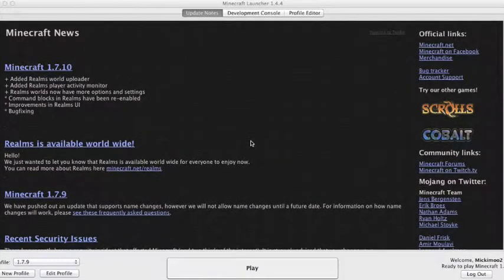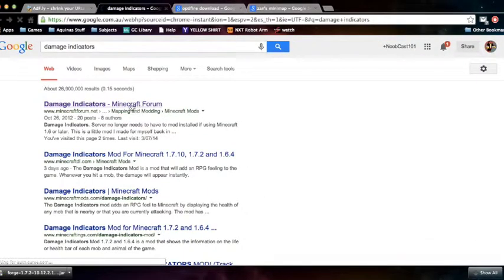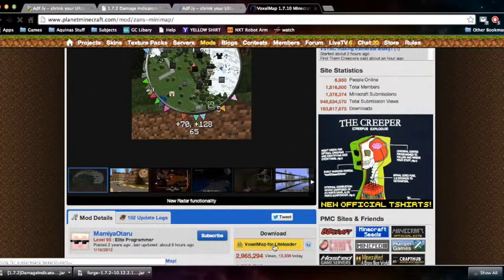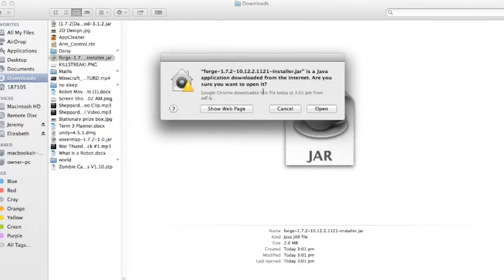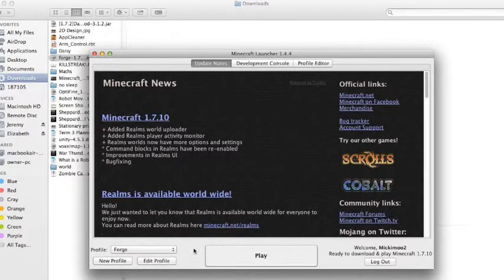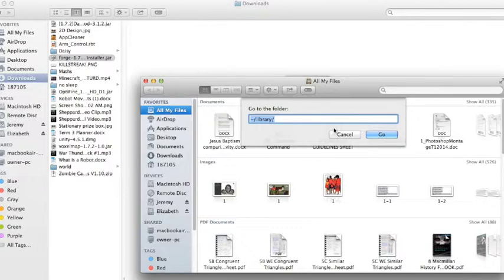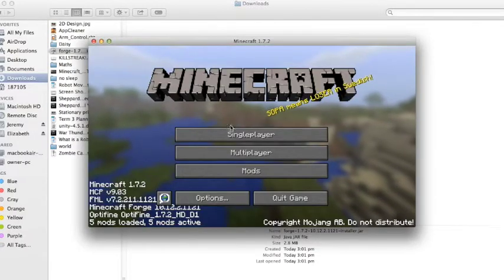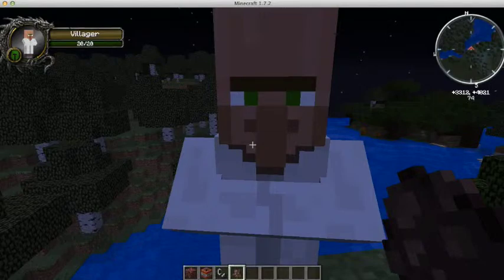How To Install Optifine, Damage Indicators, Zan's Minimap With Minecraft Forge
We go into how to install Optifine, Damage Indicators, Zan's Minimap With Minecraft Forge for macs.

~/library/
or
~/library/application support/minecraft/